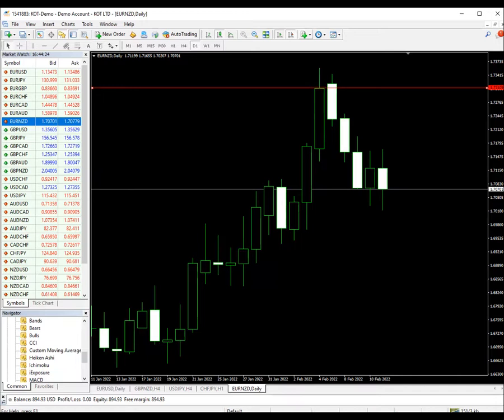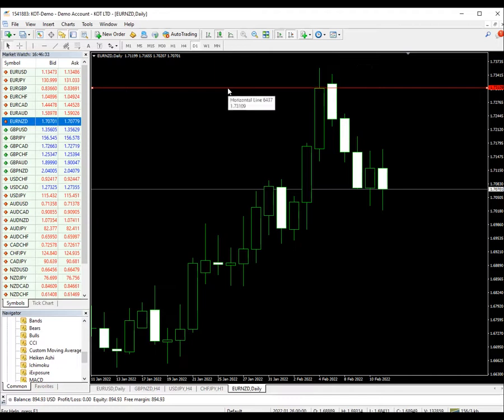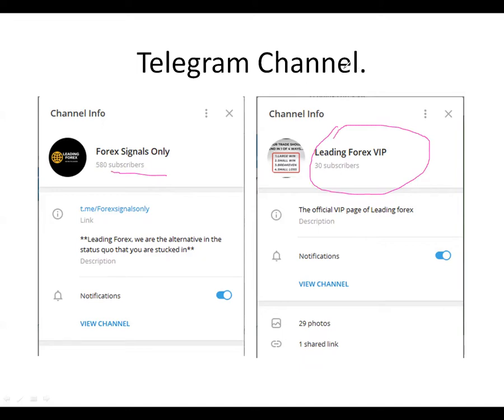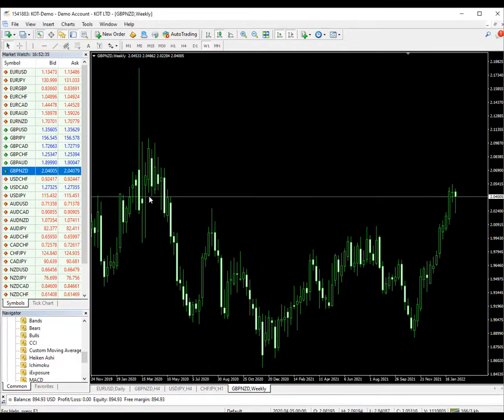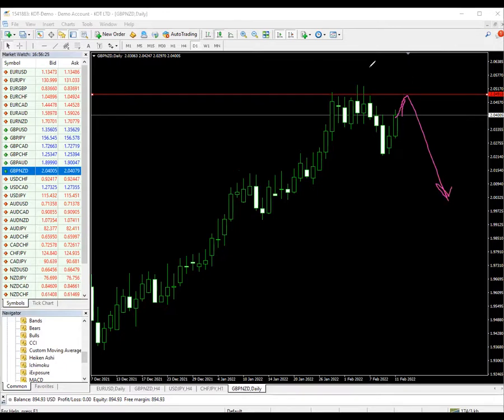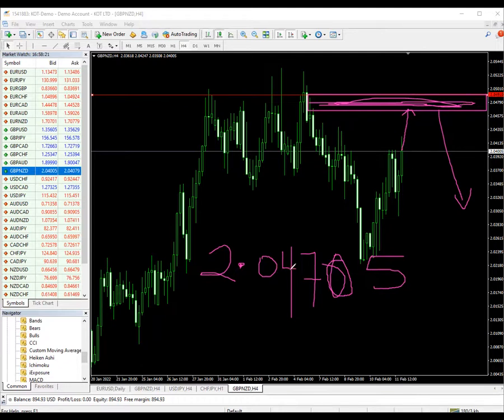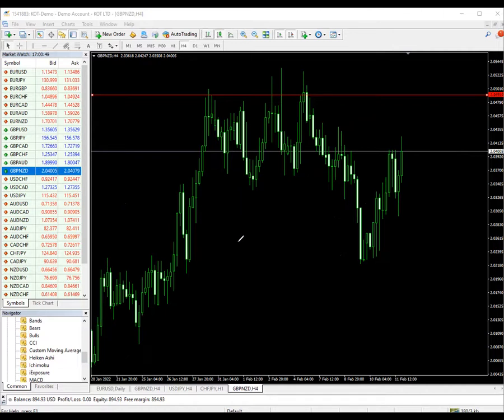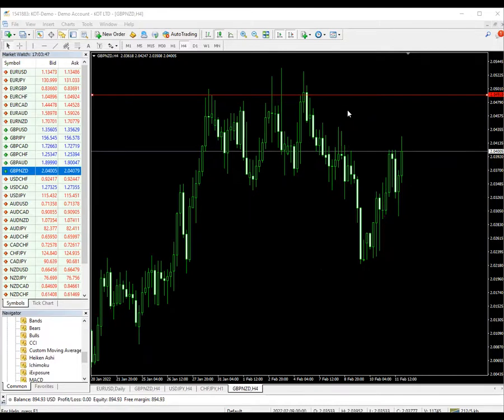Forex live Signals: GBPNZD (forex live trading)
Forex live signals on this channel is all about forex live trading and tutorials. The analysis is to help you decide on your own what to do.